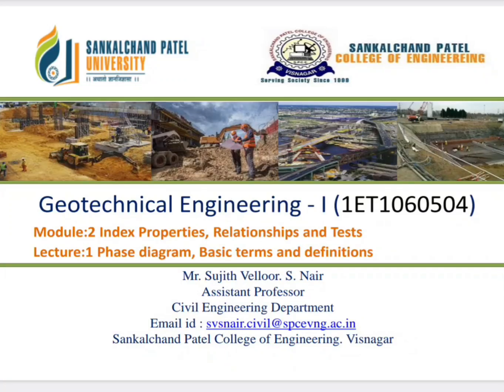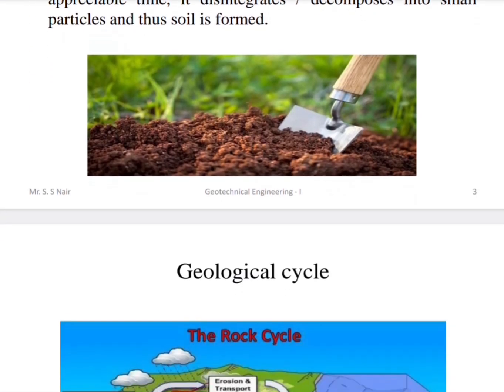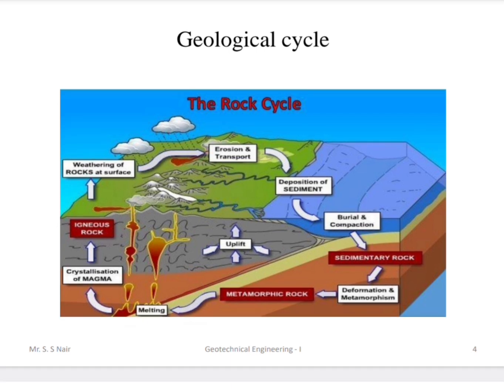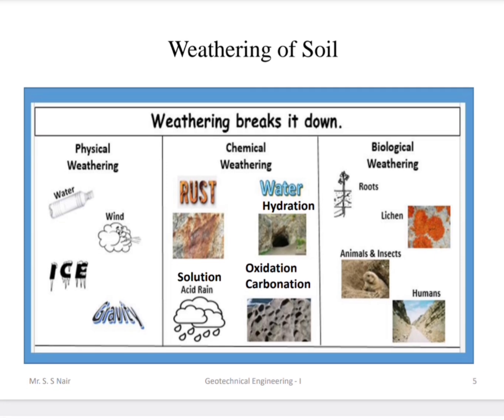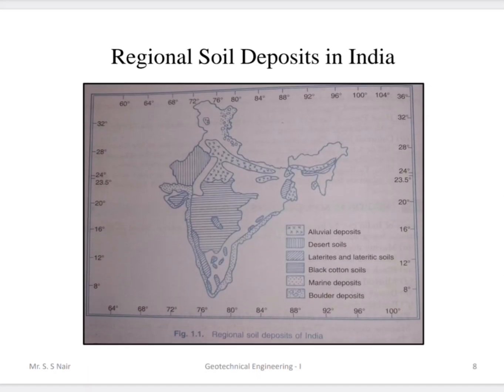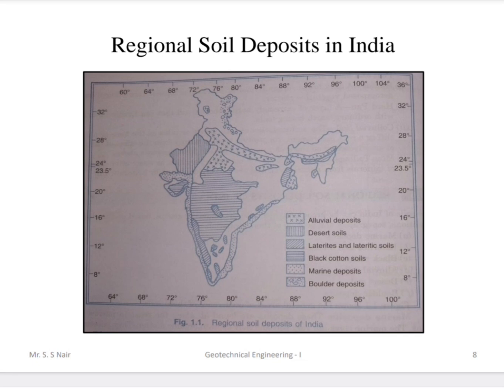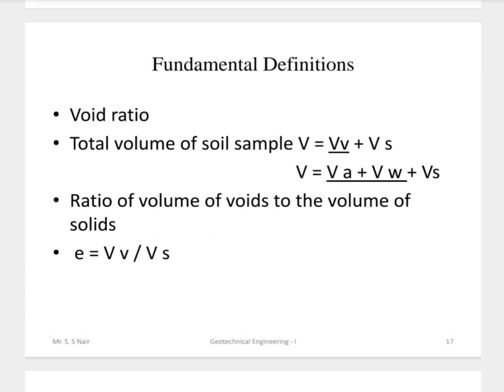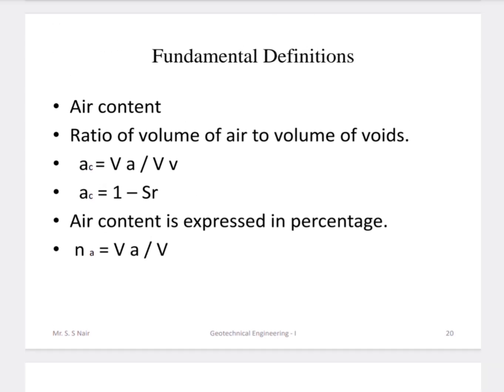Geotechnical Engineering-I L_1 Index Properties, functional relationship and tests